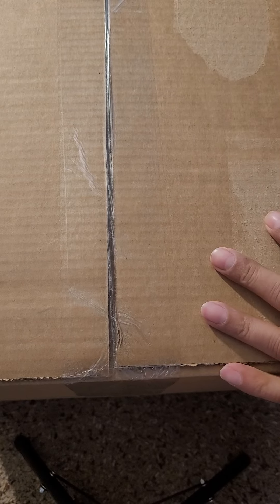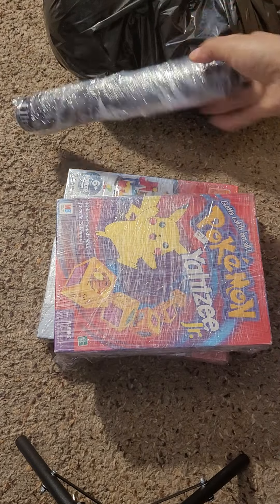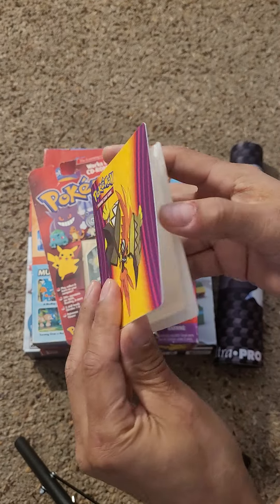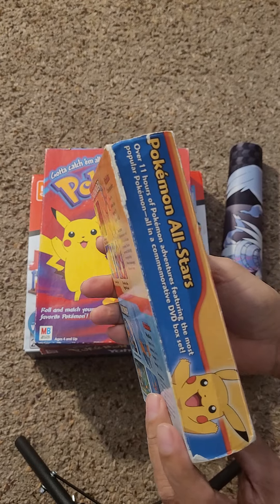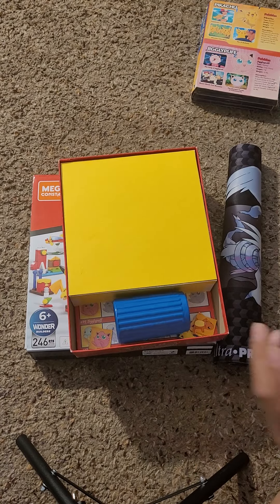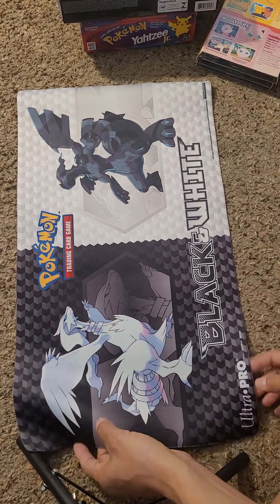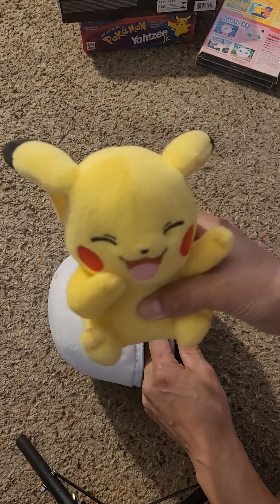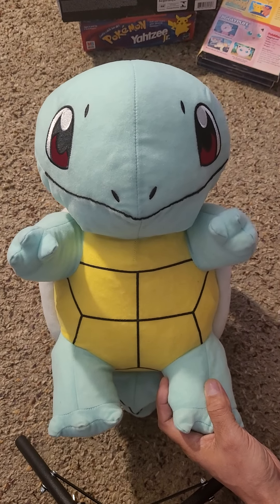Unboxing Pokemon Collectibles (2/1/2022)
For sale. Shipping available worldwide and a tracking number will be provided.

The Attic Collectibles & More 1230 Wooster Rd. W. Unit B. Barberton, Oh 44203
We are open:
Weds-Sat from 12 pm till 6 pm.
Sun from 12 pm till 5 pm.
We are closed on Mon & Tues.
Shipping is available  worldwide and a tracking number will be provided.